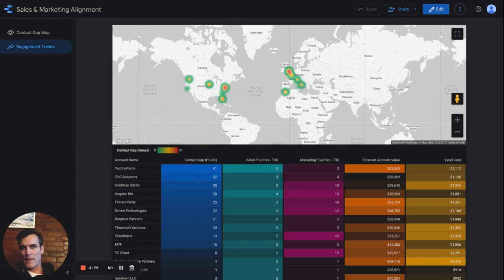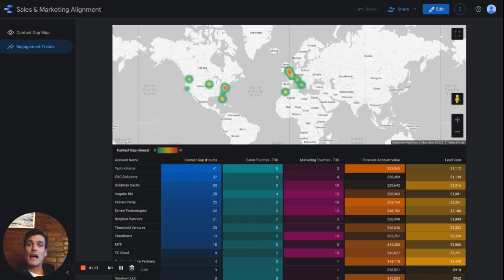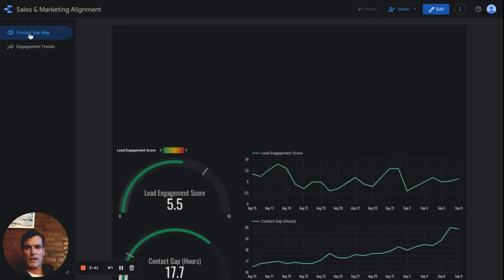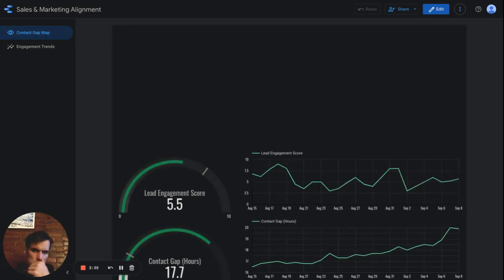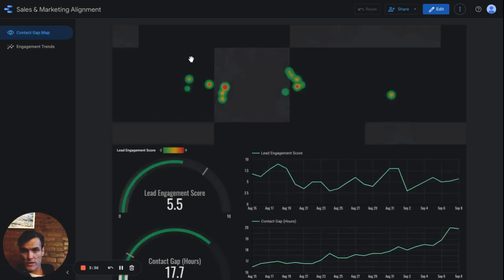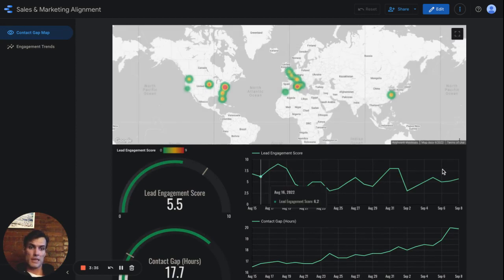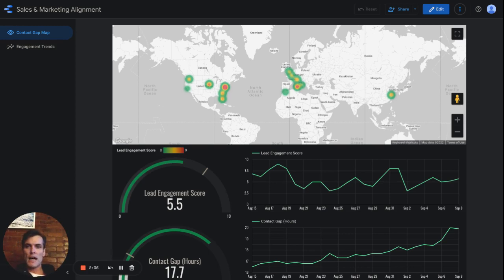RevSystems - Sales & Marketing Alignment - Engagement Trends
Aligning the targeting of the Marketing team, with the actions of the Selling team is at the heart of business.

RevSystems builds private revenue clouds for each Client.

As a component of our service we deploy multi-polynomial, multivariate, multi-class and ensemble learning models focused on the narrow domain of revenue engine optimization.

to learn more now.

About RevSystems, LLC

RevSystems, LLC is the leading revenue performance software development company. RevSystems unleashes induced machine learning, python-driven exploratory data analysis, and sensor technologies to optimize revenue command and control capabilities.

RevSystems provides Secure Revenue Cloud architecture, engineering & development.